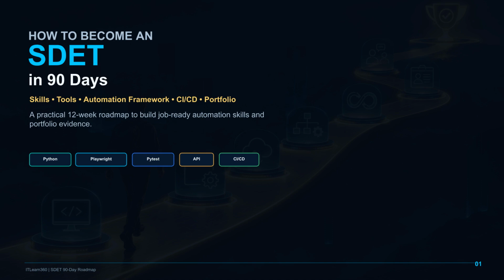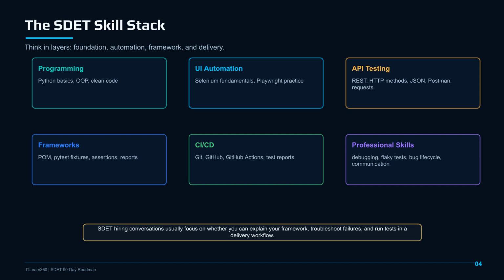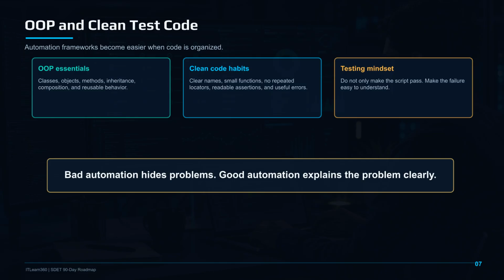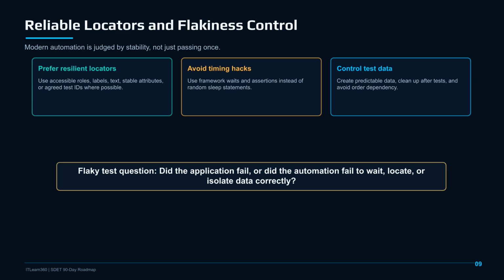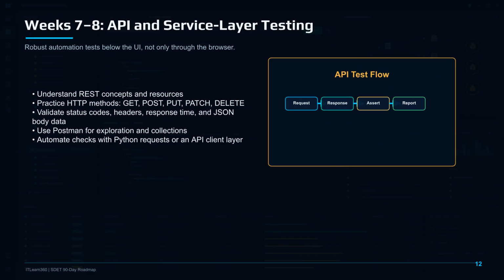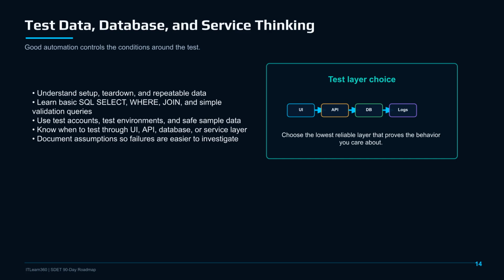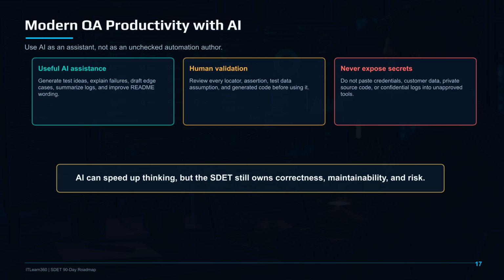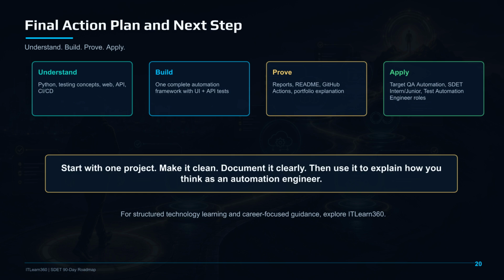How to Become an SDET in 2026: Python, Playwright, API Testing & CI/CD Roadmap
Learn how to become an SDET in 2026 with a practical roadmap covering Python, object-oriented programming, Selenium, Playwright, Pytest, API testing, SQL, Git, GitHub Actions, AI-assisted testing, framework architecture, portfolio projects, and interview preparation.

An SDET, or Software Development Engineer in Test, combines software-development skills with quality engineering. The role involves more than writing browser scripts. SDETs design maintainable automation frameworks, test APIs and integrations, investigate failures, manage test data, and connect automated testing with CI/CD pipelines.

This video is designed for:

✅ QA engineers strengthening programming skills
✅ Career changers exploring software testing
✅ Beginners learning Python-based test automation
✅ Automation testers preparing for SDET interviews

In this roadmap, you will learn:

• What an SDET actually does
• The difference between automation scripts and test frameworks
• Python programming foundations for automation
• Object-oriented programming and clean test-code design
• Selenium WebDriver fundamentals
• Modern web automation with Playwright
• Reliable locators, waits, traces, and flaky-test reduction
• Page Object Model and framework architecture
• Pytest fixtures, assertions, markers, parameterization, and reporting
• REST API testing with Postman and Python
• Positive, negative, schema, and error-response testing
• Basic SQL and test-data validation
• Git, GitHub, branching, commits, and pull requests
• Automated execution through GitHub Actions
• Responsible use of AI coding assistants
• SDET portfolio projects and interview preparation

This is an accelerated learning roadmap, not a guarantee of employment within ninety days. The objective is to help you build practical automation skills, complete a realistic framework project, and create evidence of your work that you can explain during interviews.

📘 90-Day SDET Learning Plan

Month 1:
Python programming, object-oriented design, Selenium fundamentals, Playwright, locators, waits, and browser automation

Month 2:
Page Object Model, Pytest, reusable fixtures, reporting, REST APIs, Postman, Python requests, SQL, and test-data management

Month 3:
Git, GitHub, GitHub Actions, CI/CD execution, AI-assisted productivity, portfolio development, resume positioning, and interview preparation

🧪 Recommended Portfolio Capstone

Build one complete automation framework that includes:

• Playwright UI tests
• Page Object Model
• Pytest fixtures and configuration
• Positive and negative test scenarios
• API test layer
• Test-data management
• Basic database validation
• Screenshots, traces, logs, and reports
• GitHub repository with a professional README
• GitHub Actions workflow
• Documented architecture and execution instructions

🎓 Structured Software Testing Training

ITLearn360 provides hands-on learning paths covering manual testing, Selenium, Playwright, Python, Java, Pytest, API testing, framework development, CI/CD, cloud, cybersecurity, and career preparation.

📌 Video Chapters

00:00 Introduction
00:55 What a 90-Day SDET Roadmap Can Achieve
01:56 What an SDET Actually Does
02:50 The Complete SDET Skill Stack
03:54 12-Week Roadmap Overview
04:47 Python Foundations
05:43 Object-Oriented Programming and Clean Test Code
06:31 Selenium and Playwright Web Automation
07:25 Reliable Locators and Flaky-Test Control
08:26 Page Object Model and Framework Architecture
09:19 Pytest Fixtures, Execution, and Reporting
10:13 API and Service-Layer Testing
11:09 Automated API Test Patterns
12:11 Test Data, SQL, and Service Validation
13:12 Git and GitHub Workflow
14:01 GitHub Actions CI/CD Pipeline
14:57 AI-Assisted Testing Productivity
15:48 SDET Portfolio Capstone
16:42 Resume and Interview Preparation
17:44 Final SDET Action Plan